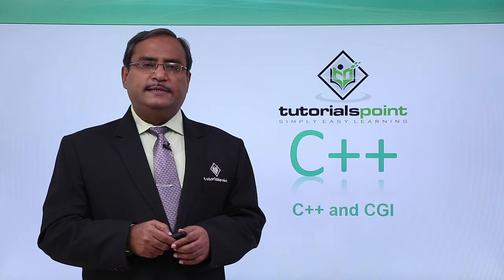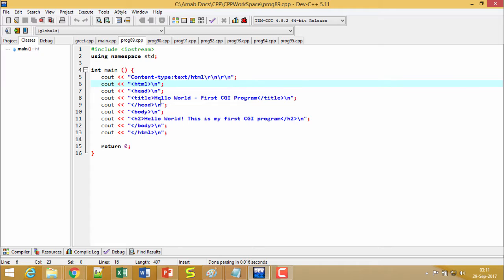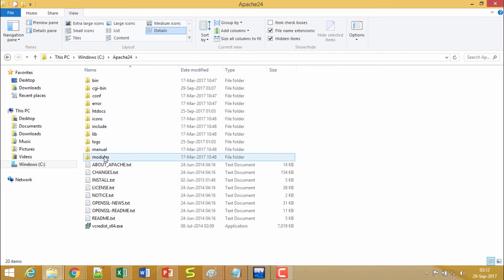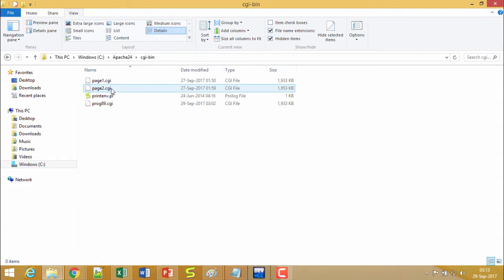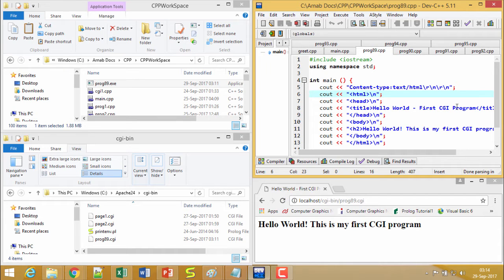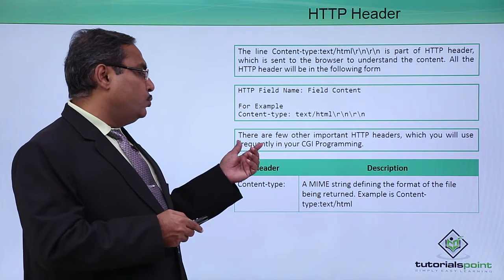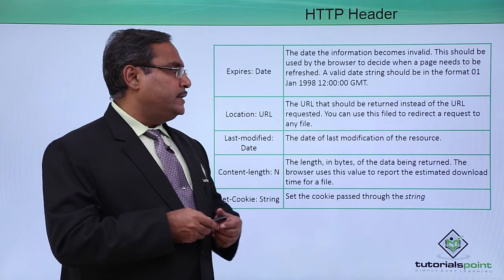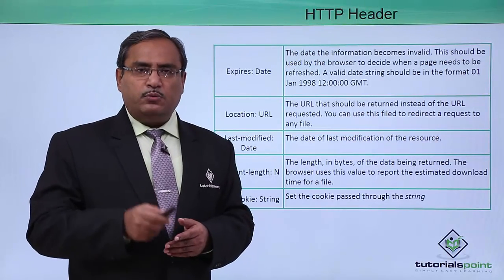C++ and CGI